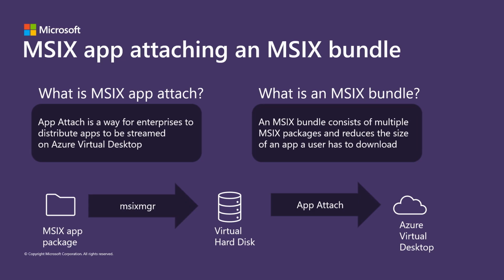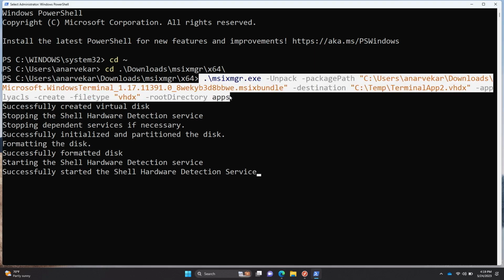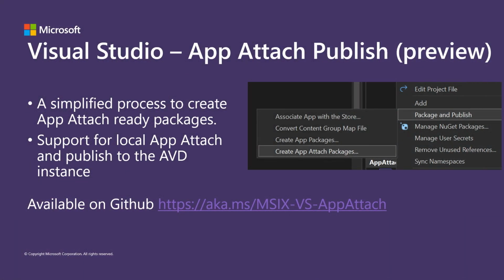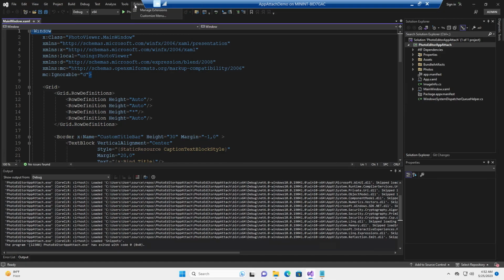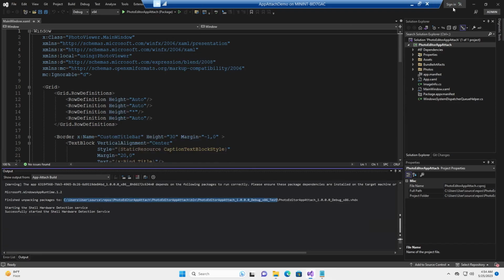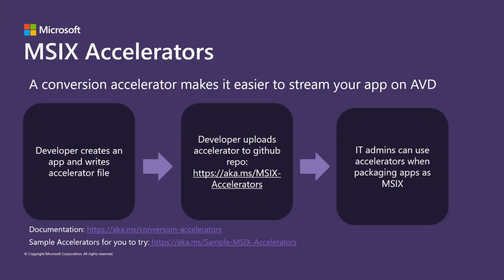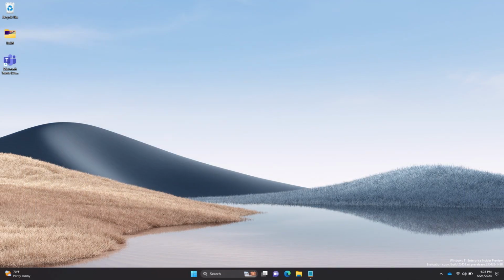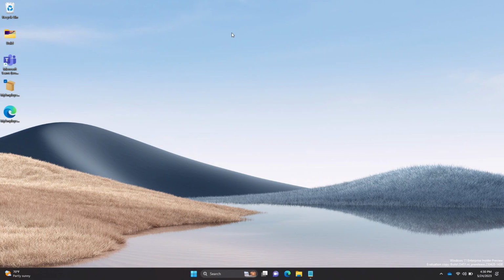Get your app ready to stream with MSIX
Join us session to understand how to build streaming ready packages. We demo the investments on the MSIX platform and dev tools that make it easy to create and modify your existing packages to be streaming ready!